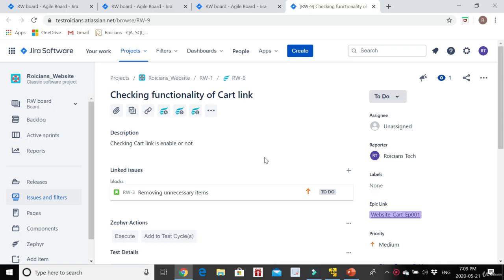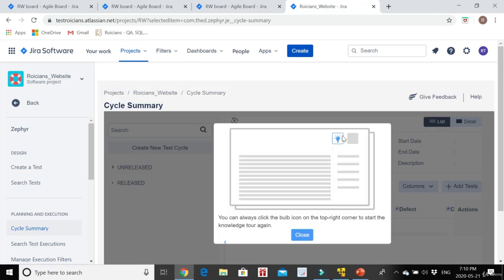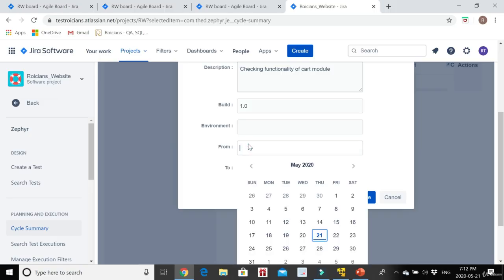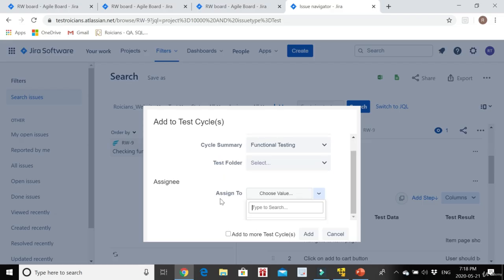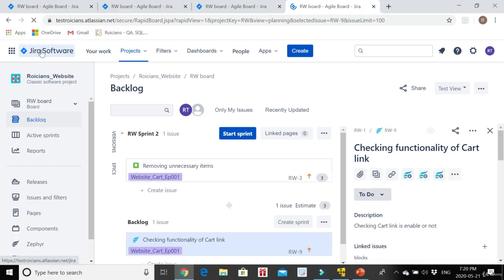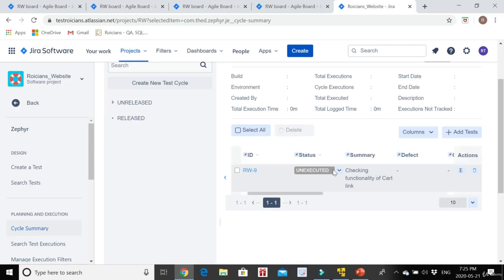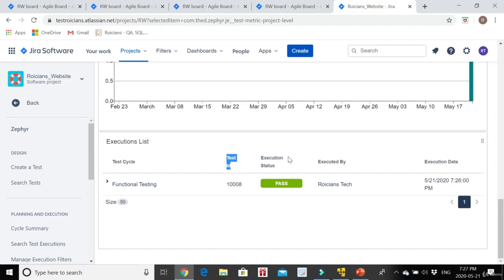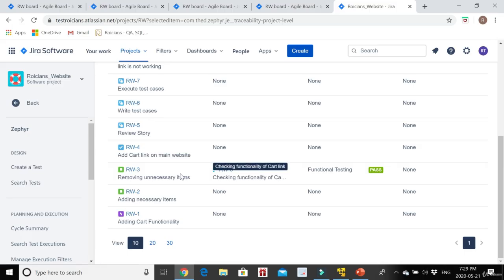7 Updating Test case execution status and RTM Requirement traceability Matrix